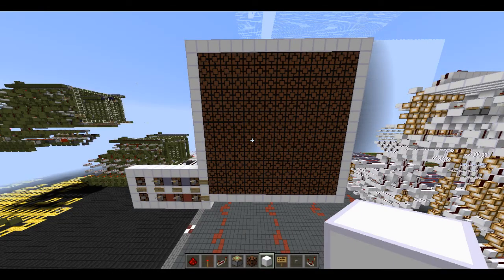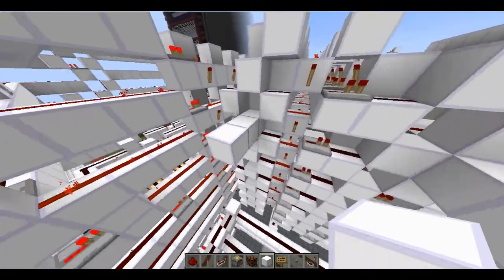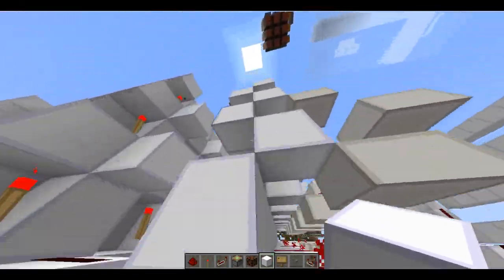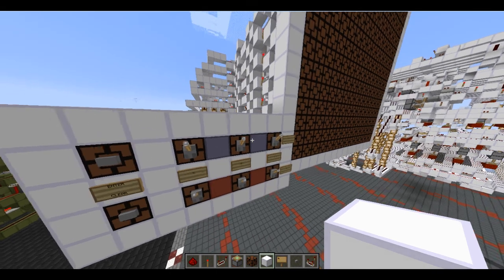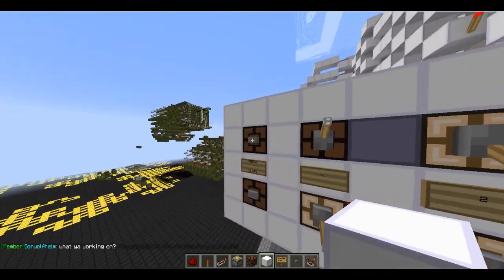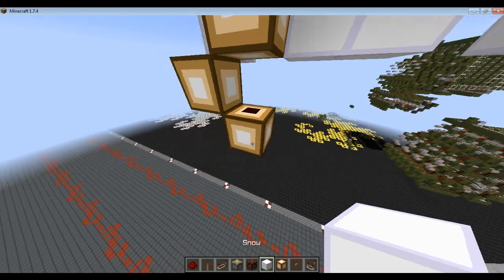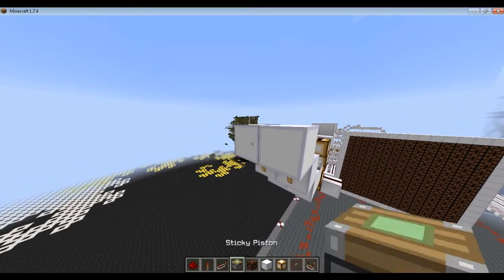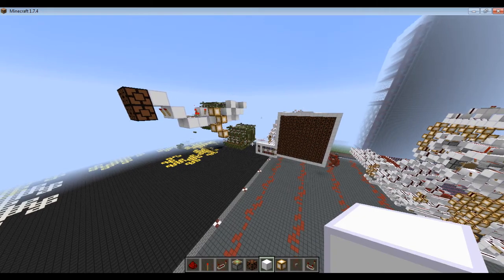Super Compact Screen Memory + Basic GPU (HD Showcase and Tutorial)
Dat video quality! Finaly used some lower keyframes and higher H.264 profiles with the rendering, filesize is very big, but it is very well worth the quality!

Hello there, welcome to a very derp video (I literally couldn't talk lol). In this video I show my compact screen memory (only 7 long) and startings of  new GPU!